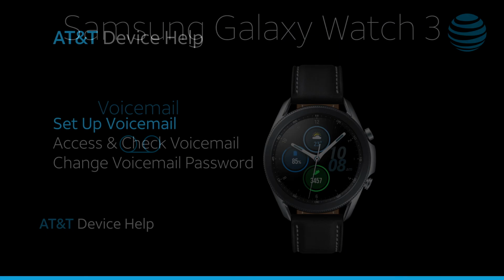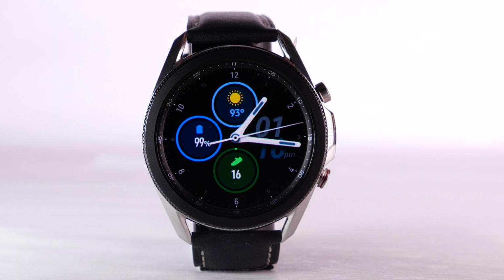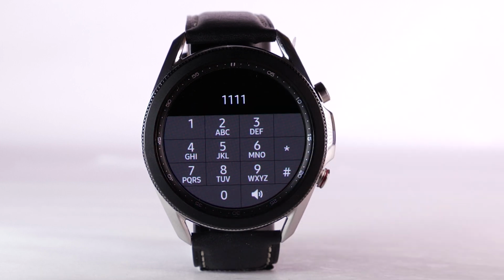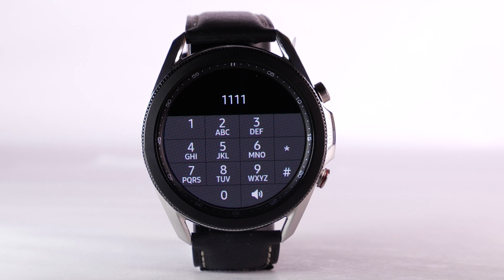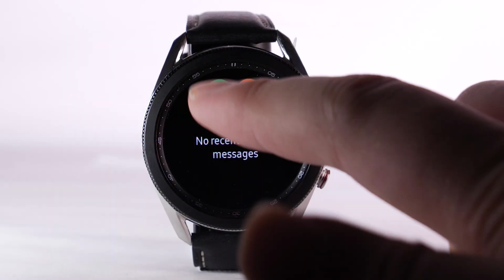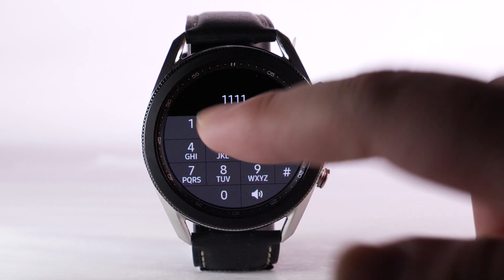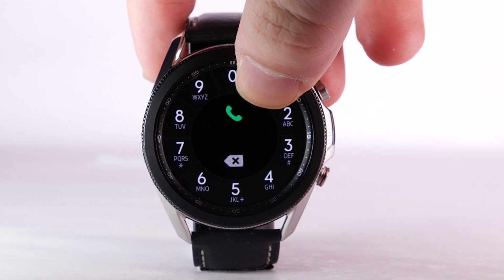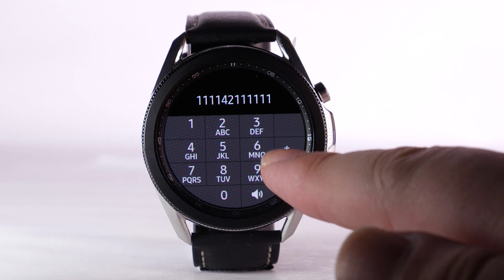Learn How to use Voicemail on Your Samsung Watch 3 | AT&T Wireless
Learn How to use Voicemail on The Samsung Watch 3.

Voicemail:
Setup Voicemail.
when Number Sync is enabled
calls to the primary device
will route to the
primary voicemail box.
If Number Sync is not enabled
the device has it's
own voicemail box
and calls to voicemail
will route to the watch's
voicemail box.
From the clock screen,
press the Home button.
Navigate to and select "Phone",
select the Keypad icon,
select the hold the One (1) key,
select the Menu icon then
Enter your current
voicemail password,
and then follow the prompts to
check your voice mail and more.
a voicemail box,
you will be prompted to
set up your voicemail
and choose a password
and greeting.
Access Voicemail.
from the Phone app
select and hold the One (1) key,
you will prompted to enter
your voicemail password.
enter your current
voicemail password
then follow the prompts
to check your voicemail.
voicemail password
you must know your current
voicemail password.
If you forgotten your existing
voicemail password,
voicemail password.
To reset your voicemail
To change your voicemail
password from the Phone app
Select the Menu icon,
then select the Keypad icon,
enter your existing password
and then select Four (4),
select Two (2),
select One (1),
select One (1) again,
enter your new password,
then select the Pound (#) key.
♪AT&T jingle♪